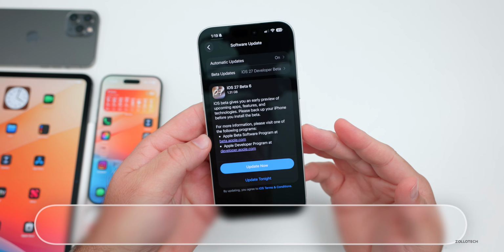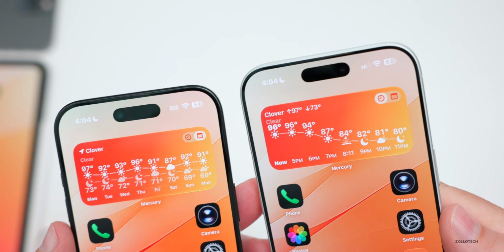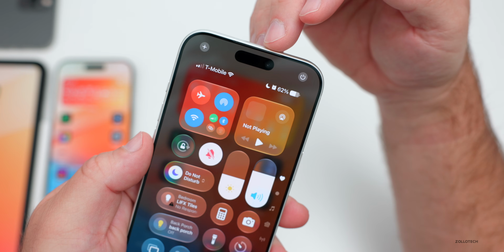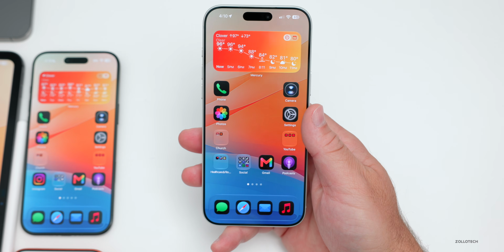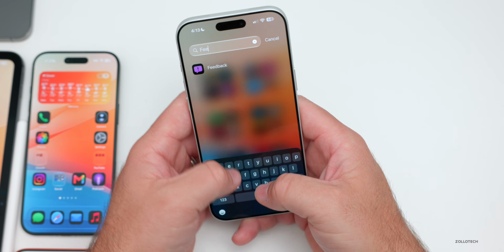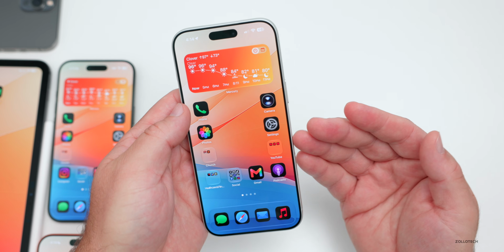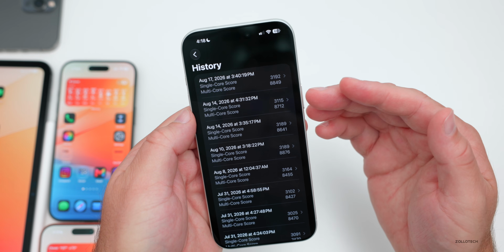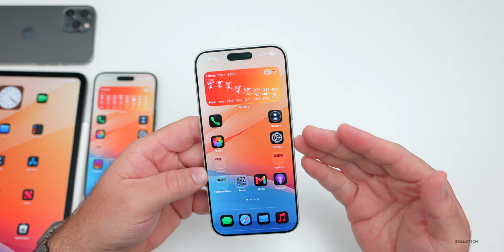iOS 27 Beta 6 is Out! - What's New?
iOS 27 Beta 6 is Out! - What’s New? - iOS 27 Beta 6 released to developers and iOS 27 Public Beta 4 is out soon as well.  iOS 27 Beta 6 has more refinements and fixes many issues with iOS 27 Beta 5.  iOS 27 Beta 6 and iOS 27 Public Beta 4 also have tons of bug fixes and refinements.  iOS 27 is not just focused on iPhone 17, iPhone Air, iPhone 17 Pro and iPhone 17 Pro Max, but also for all iPhones as well. In this video I show you every update and change in iOS 27 using iPhone 16 Pro Max, iPhone Air, and iPhone 17 Pro Max.

*Chapters*
00:00 - Everything New
00:00 - Supported Devices
00:18 - Size and Apple Also Released
00:50 - Build Number and Modem Update
01:17 - New Features, Changes and Updates
02:25 - A Few Extra Details
03:33 - Other Updates
03:49 - Bugs and Bug Fixes
04:05 - Keyboard Bug
04:18 - Apple CarPlay
04:52 - Wallpaper Bug
05:46 - Make Sure To Do This
06:03 - iOS 26.6.1 Release
06:13 - iOS 27 Beta 7 Release
06:24 - iOS 27 RC and Public Release
06:35 - Apple Event Invites
07:01 - Should You Install iOS 27 Beta 6?
07:46 - Thermals and Heat
08:22 - Benchmarks
08:43 - Battery Health and Battery Life
09:23 - Storage
09:53 - How Is Your iOS 27 Experience?
10:05 - Conclusion